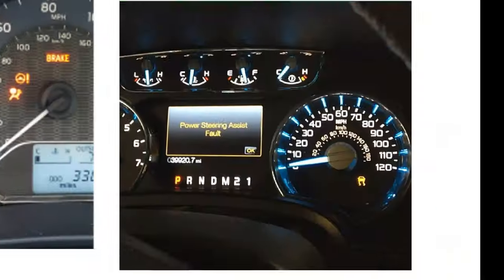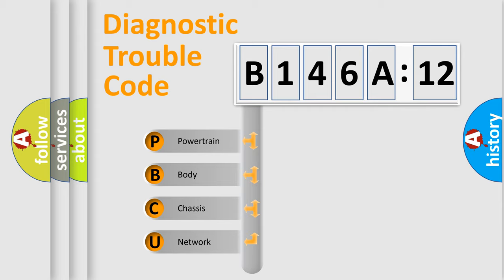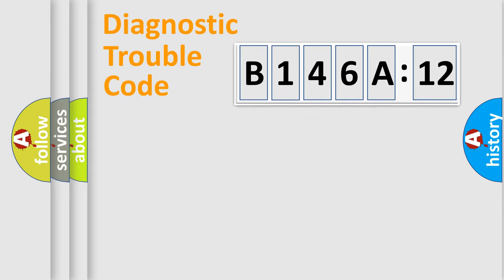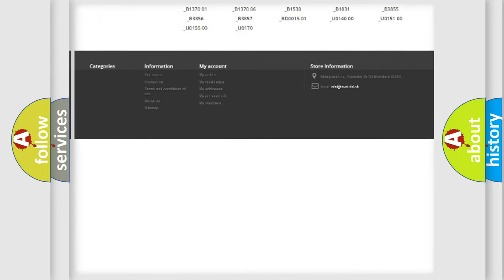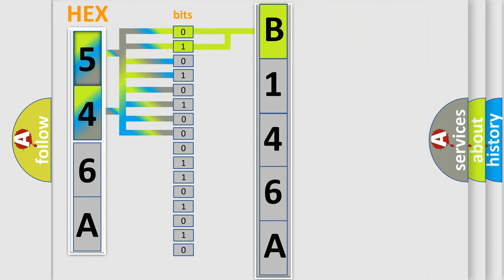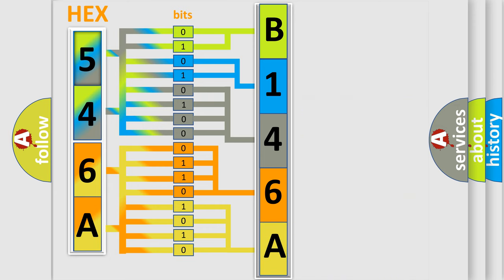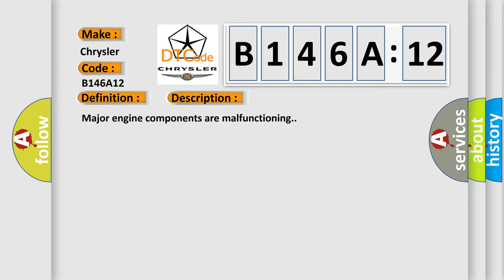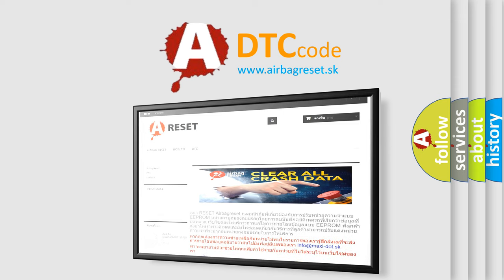DTC Chrysler B146A-12 Short Explanation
Contents:
0:21 Basic DTC analysis according to OBD2 protocol standard.
1:48 Insight into programming
2:58 A diagnostically understandable description of the Diagnostic Trouble Code
3:05 Basic error definition

Make:
Chrysler
Code:
B146A 12
Definition:
Engine Signal 2
Description:
Major engine components are malfunctioning.